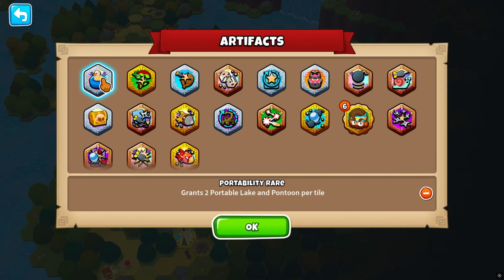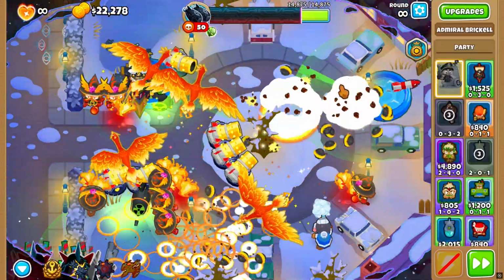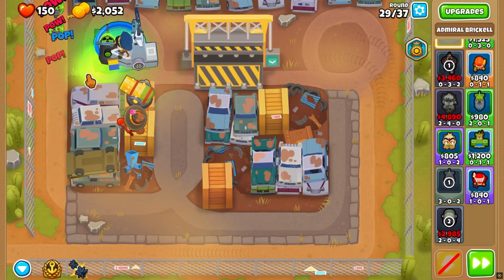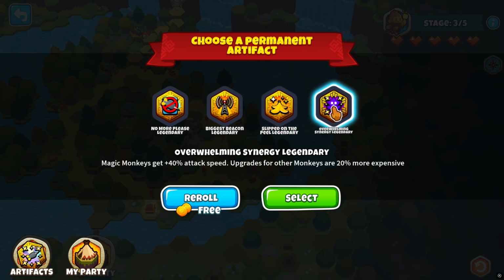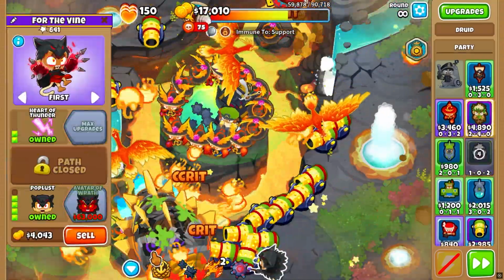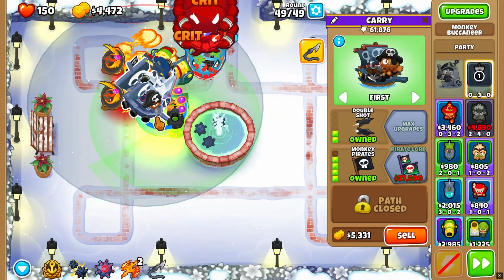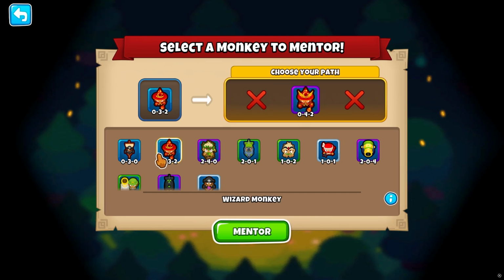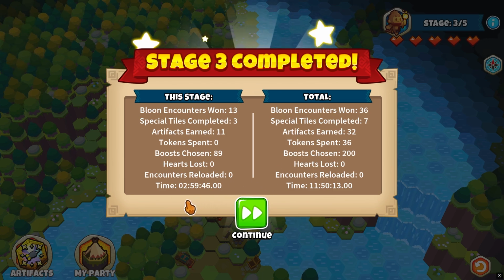I Used Brickell for Bloons Rogue Legends 3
I played the Bloons Rogue Legends game mode in Bloons TD 6 again in order to beat Dreadbloon and Extract its essence. This is how it went...